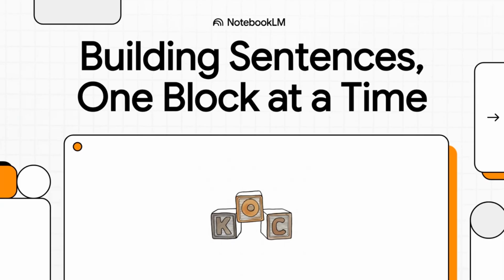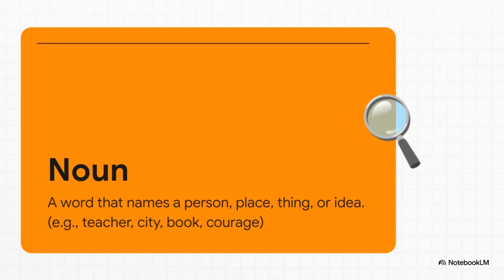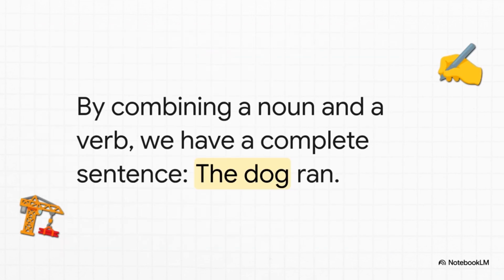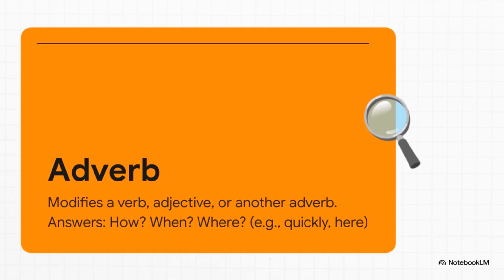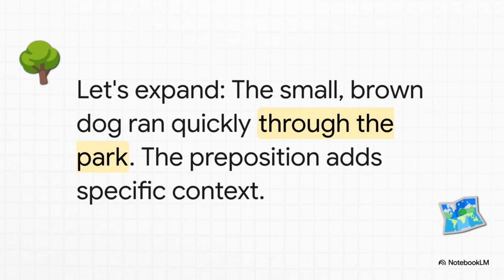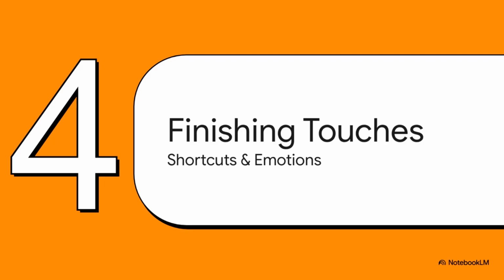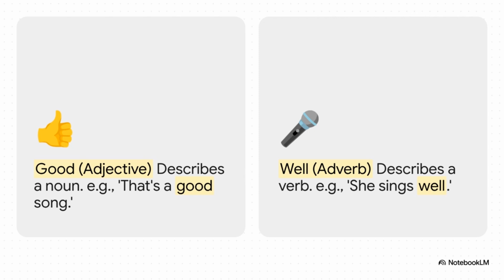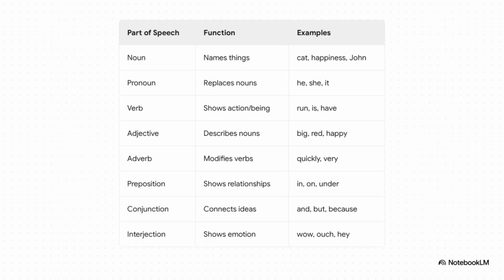New Era Pvt School Notes - 03 English Grammar VIDEO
NEW ERA SCHOOL
PVT BAG 2
NTCHEU, MALAWI

Education, at its best, is not simply about passing exams but about deepening our understanding of ourselves and the world. New Era Private School, brings you lessons shaped by the Malawi syllabus — a curriculum rooted in local reality yet open to the universal questions of life.

These videos are an invitation: to students seeking guidance, to adults wishing to reacquaint themselves with the joy of learning, and to anyone, anywhere, who believes knowledge is an act of hope. We move patiently through ideas, connecting them to everyday existence, because wisdom grows when curiosity meets clarity.

In learning, we find not just facts — but ways to live more meaningfully.

Join, me, Victoria! on this Channel's "New Era Notes" playlist, as I explore a multitude of topics in the Malawi Syllabus.